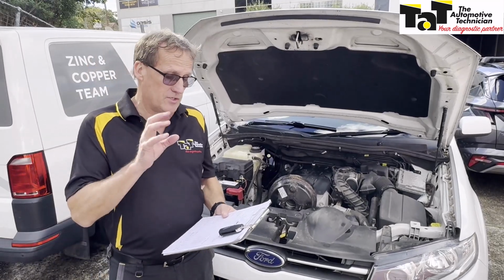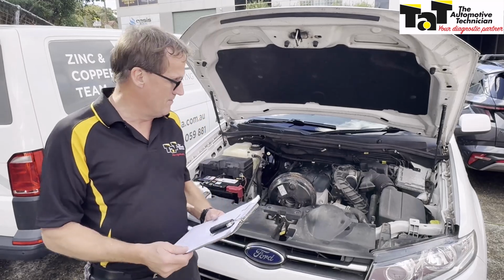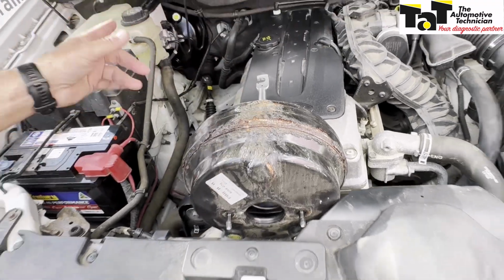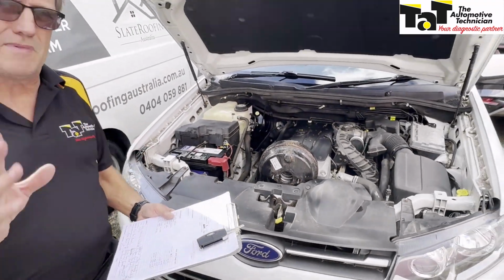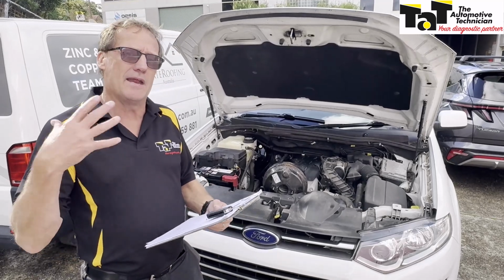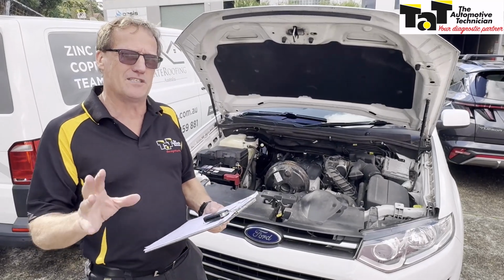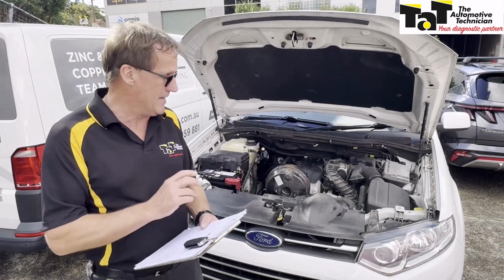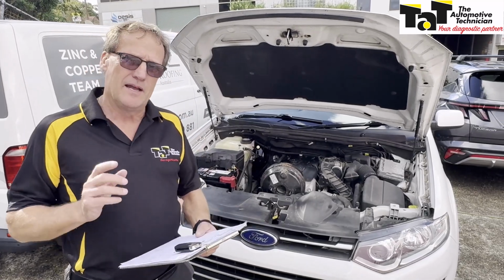2015 Ford Territory with some braking issues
Common issues with these vehicles are rusted brake boosters and binding front calipers. Hope this helps you out.
Hi-Bolt